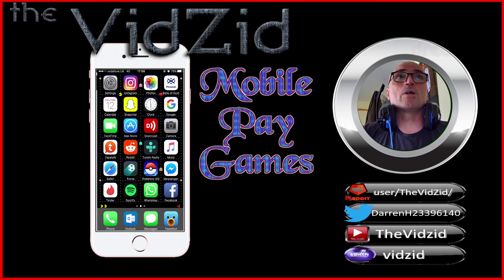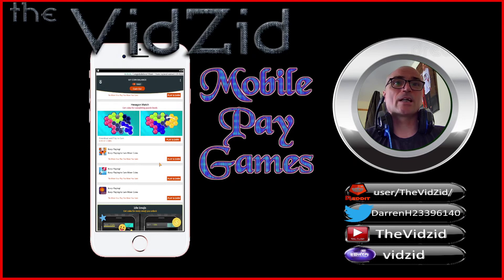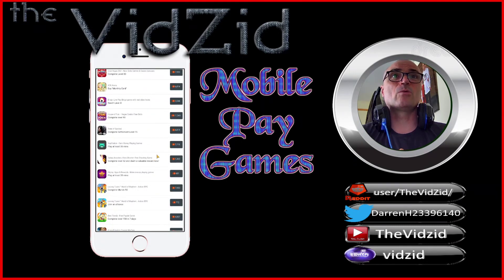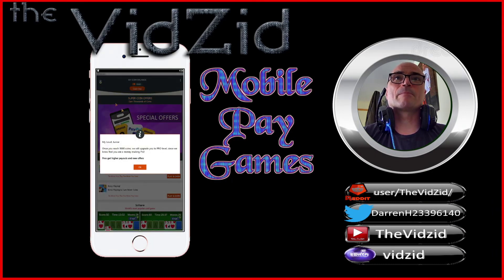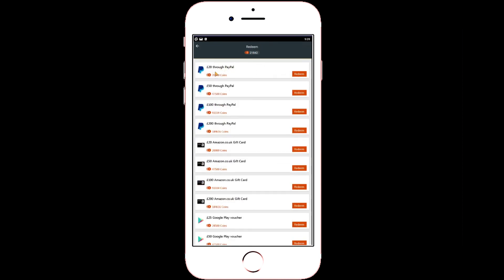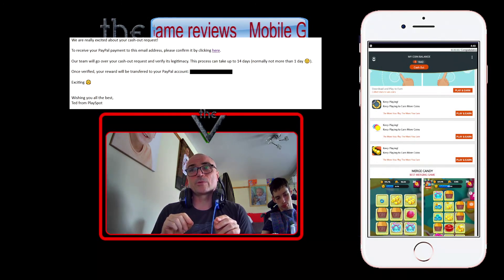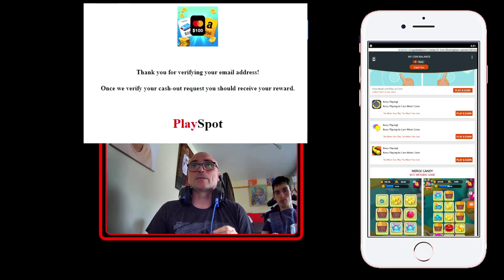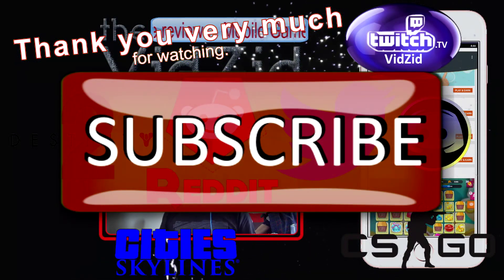PlaySpot Testing - Pay App test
As we know there are many Pay Games out there that say they will give you loads of money to play, there are also Pay Apps and they all make big promises of massive amounts of money, we test these on our android emulator to see if they really pay out.

Emulator Bluestacks (for mobile apps and games)